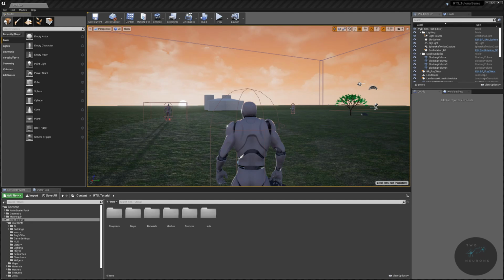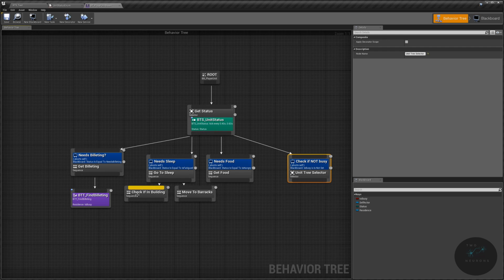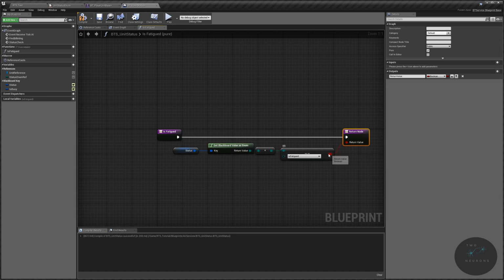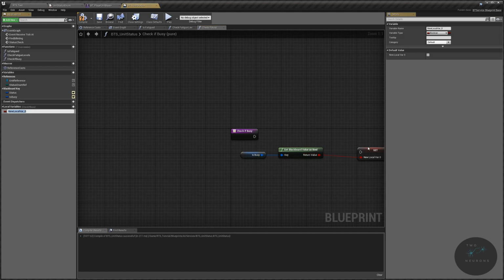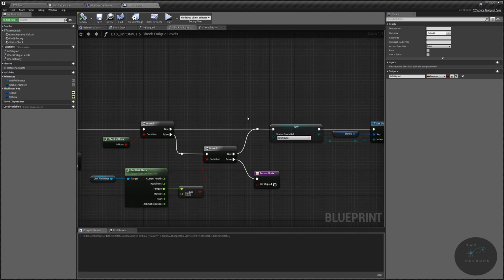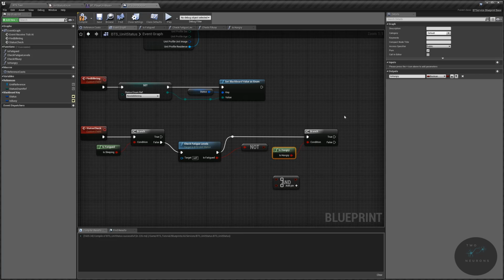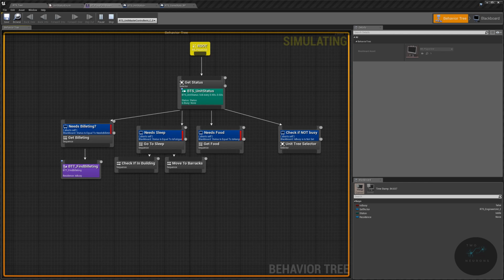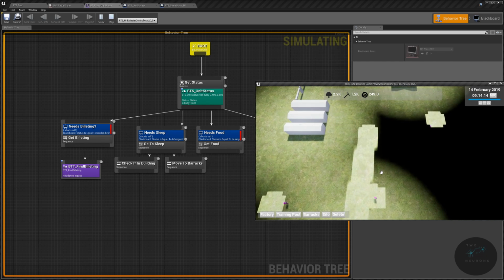8.71 AI Status Check [UE4 - RTS Tutorial]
Welcome to the 71st video of this UE4 RTS tutorial series. In this video, we set up our status check service for our behavior tree.

Still settling on my supporters background (and waiting for a response from one supporter so they can be added with a name).

Step 1: Setting up Status in Enum - 0:54
Step 2: Behavior Tree - Blackboard Decorators - 1:32
Step 3: Set Service Status Check - 4:20
Step 3a: Check Is Fatigue (pure function) - 5:53
Step 3b: get fatigue status check - 7:27
Step 3c: Check if Busy (pure function) - 9:00
step 3d: finishing fatigue status check - 9:57
Step 4: Set Hunger Status Check - 14:09
Step 4a: Check Is hungry (pure function) - 14:50
step 4b: Get Hunger Status Check - 16:42
Step 5: Testing Logic - 17:23
Step 6: Fixing logic (adding a 'not' to steps 3a/d and 4b) - 19:09
Step 7: Final test of logic - 19:56

Irons for section 7 (copyright notices located with the invidual files)

Section 8: Unit/NPC Behaviour
Video 66: AI Prep
Video 67: AI - Find housing (part 1)
Video 68: AI - Find housing (part 2)
Video 69: AI - Timers & Fatigue
Video 70: Status UI & Hunger
Video 71: AI - Status check

The plan for this series is roughly:
1. Movement
2. Time and HUD
3. Resources (basic)
4. Units/NPCs (basic)
5. Construction (basic)
6. Combining Units and Construction (basic)
7. Resources, Units, and buildings
8. AI (Unit/NPC behaviour)